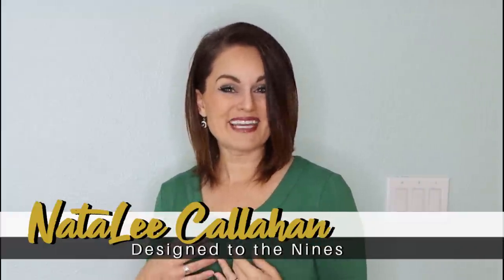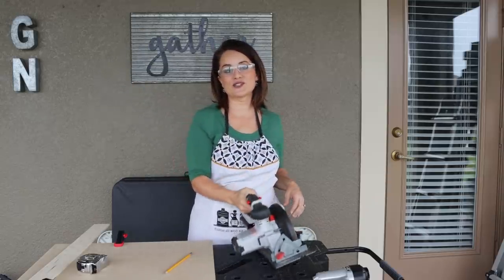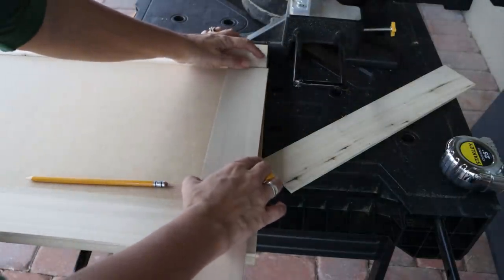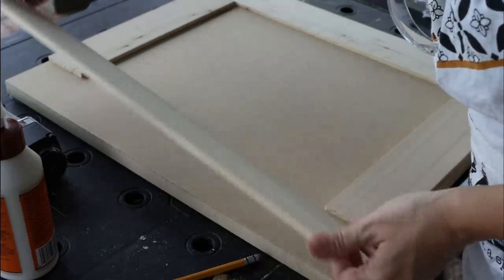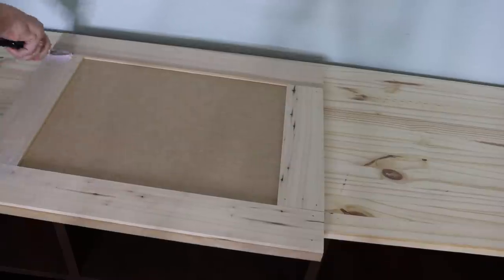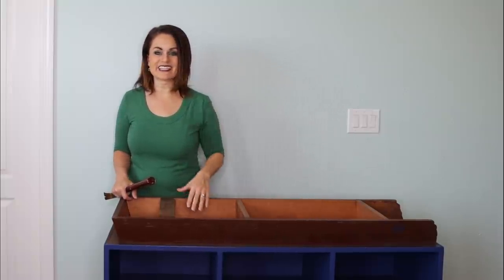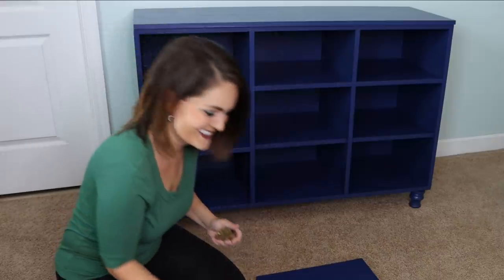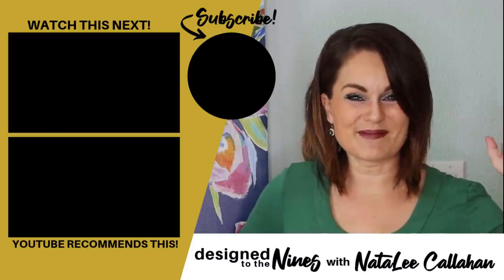TRASH TO TREASURE | Extreme DIY Thrift Store Furniture Makeover!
Are you looking for inspiration on how to do an extreme makeover on your thrifted furniture piece or maybe something already in your own home? This video is for you! I show my process on how to make some simple diy cabinet doors and upcyple an unattractive shelf into a stunning console table! So before you pass on that boring table at the thrift store, watch this first!  Like this video? You will like this one too!

Items Used:

Tools Used:
Compound Miter Saw
Circular Saw
Nail Gun and Compressor
DRILL BITS

Wood glue

Other Favorites of mine:

BEST Glue Gun EVER
Favorite Mini Gorilla Hot Glue Sticks
WAVERLY CHALK PAINT BLACK
WAVERLY CHALK PAINT WHITE